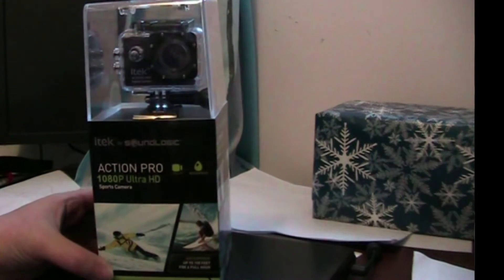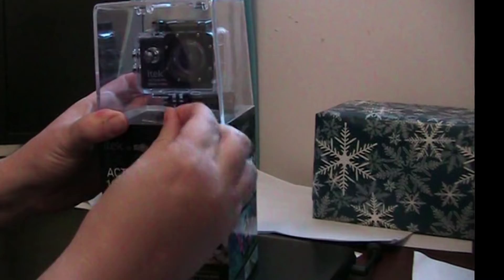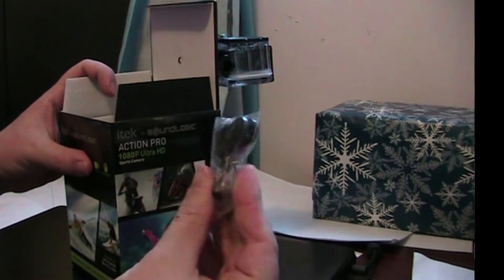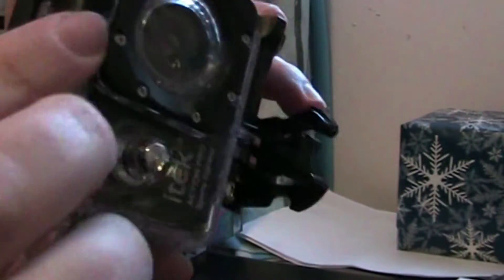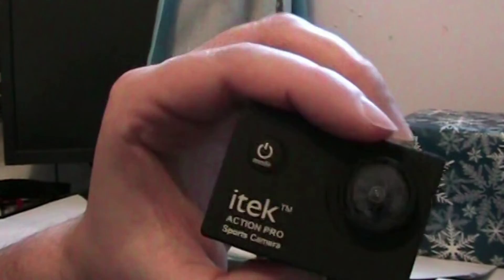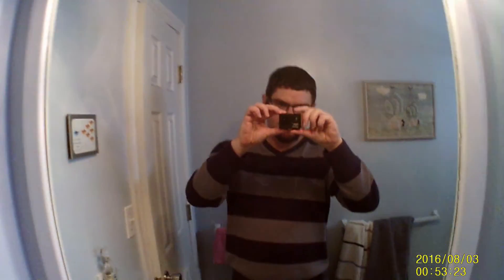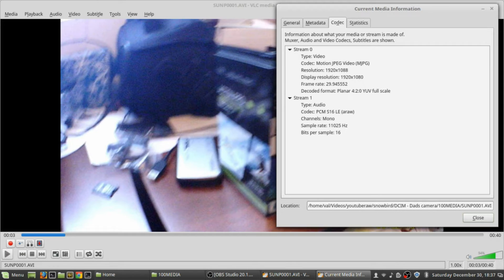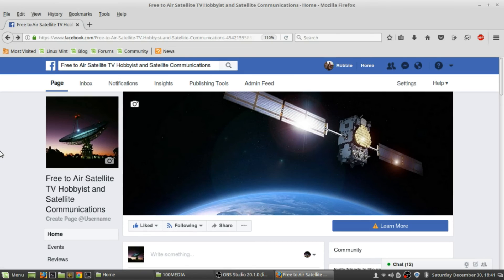Action Pro 1080p Ultra Hd Sports Camera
Itek By SoundLogic Action Pro 1080P Ultra HD Sports Camera $38.94

"120 Degree Wide Angle Lens Captures All Those Breath Taking Moments
    Water Proof For 100 Feet Underwater, Up To 1 Hour. Perfect For Any Adventure
    FHD Video Resolution For An Overall Professional Appeal
    Built-In Microphone & Speaker To Listen In On The Experience
    2 Different Shooting Modes: Single Mode And Continuous Mode

This Itek By SoundLogic Action Pro 1080P Ultra HD Sports Camera delivers action shots worth a thousand words. Take it on your next exciting adventure and capture live action for pals and posterity. Some feats are just too awesome for words and need to be shown. Waterproof up to 100ft. for an entire hour, this camera features an HD 120 wide-angle lens that captures the action in several formats: 1080p, 720p, VGA, MOV or AVI. Video output range is 50/60 Hz. Audio WAV rate is 176 Kbps. AVI rate is 30 fps at 640 x 480 resolution. Shooting modes include single shot, self-timer and continuous shooting, with a focus range from 20cm to infinity. Self-timer includes 5 settings: 2S and 10S. 5 mounts, including a handle/bar pole mount, a quick clip and bandages, provide maximum flexibility. Built-in microphone and speaker capture amazing audio to deliver full-experience recording. Built-in detachable lithium battery allows camera use during recharging. Download imagery into your computer via the included USB mini cable or a micro SD card (not included). Supports micro SD cards up to 32 GB. Itek By SoundLogic Action Pro 1080P Ultra HD Sports Camera"
It formats the SD card to fat32 but I was not able to get it to read on all of my computers. It did not work as a webcam ether.